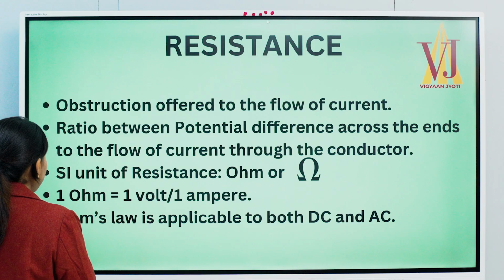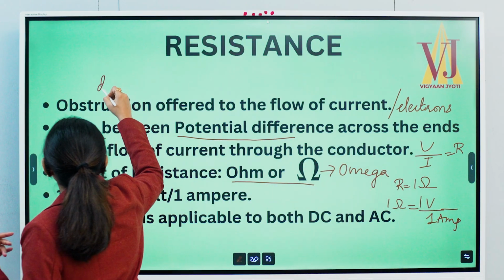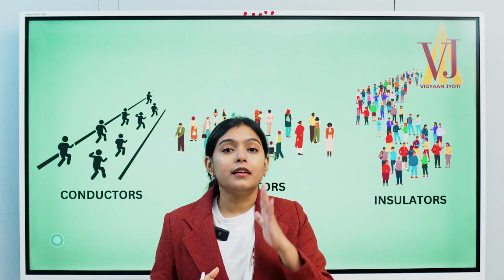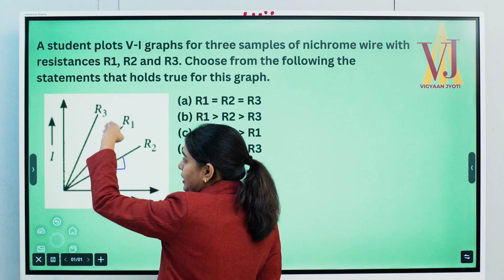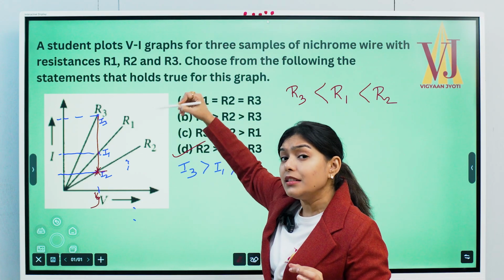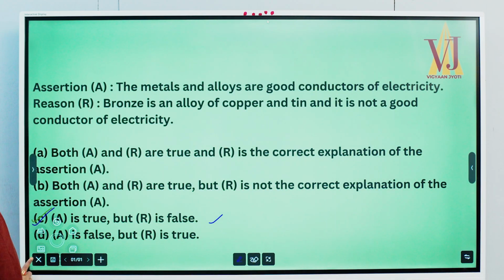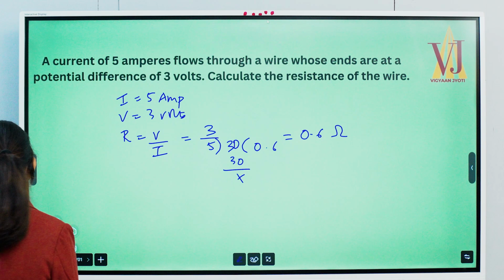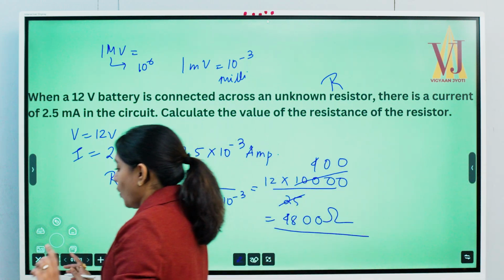Resistance || Current Electricity || Physics || Class 10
No more resistance in learning resistance.